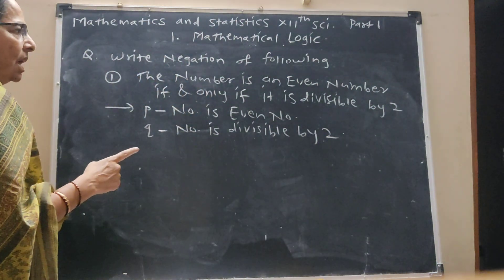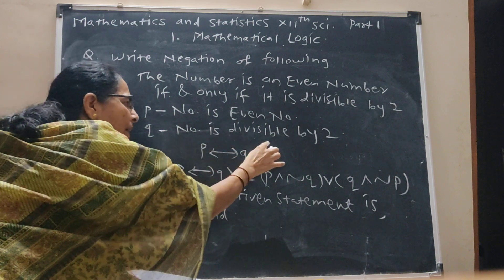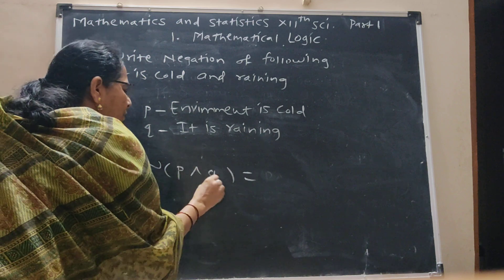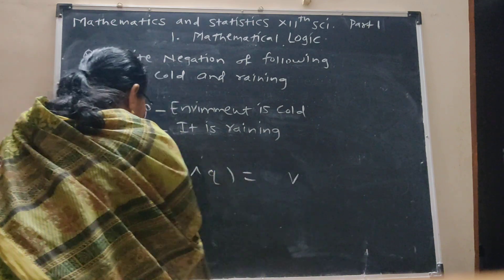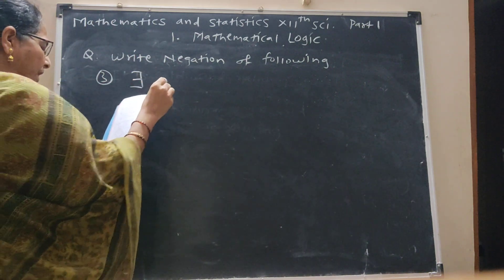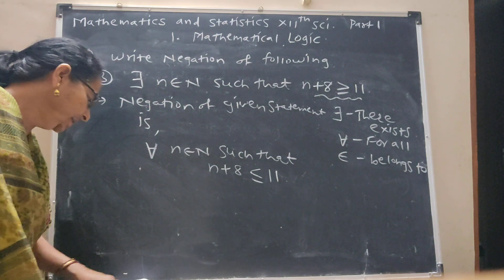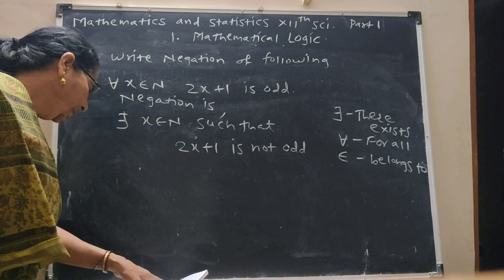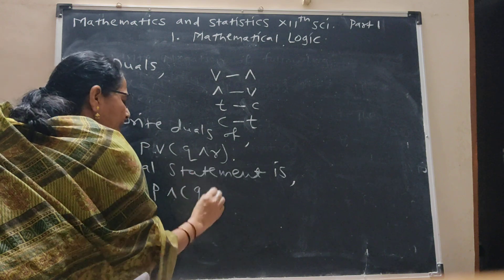Mathematical Logic -6, 12thSci, HSC Board,New syllabus 2020.